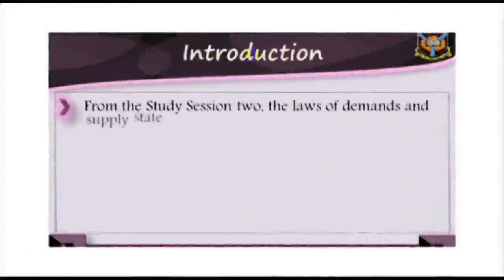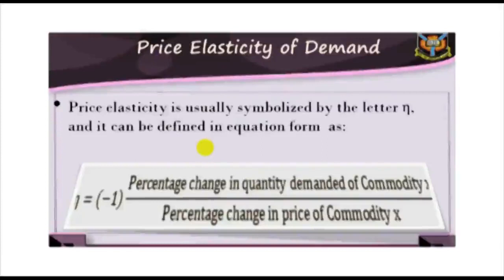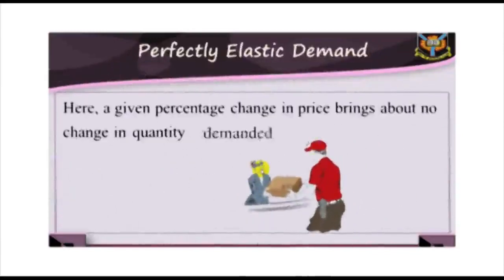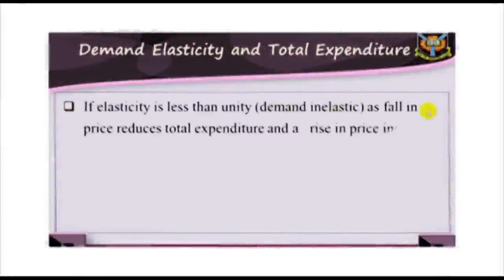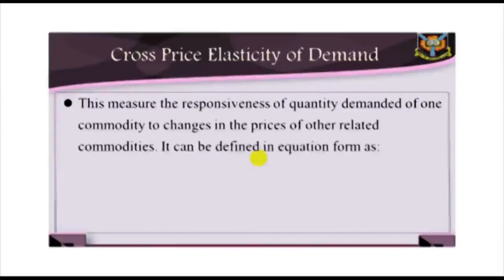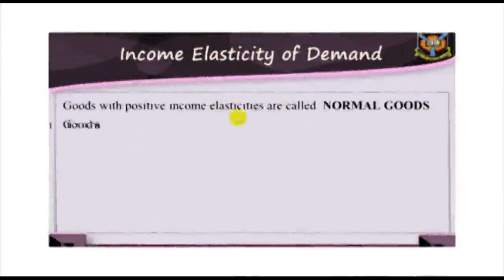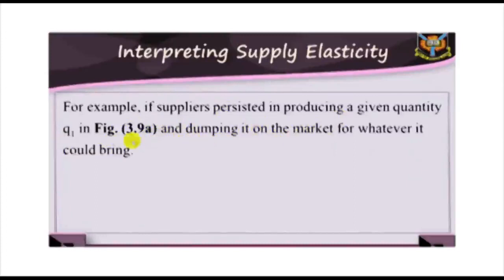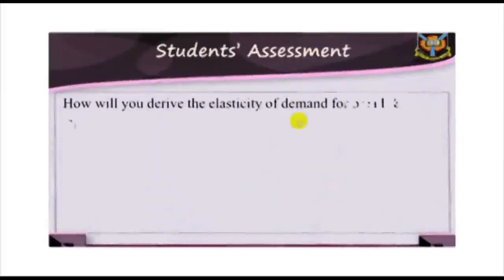LMS UIDLC eco 201 ss 3